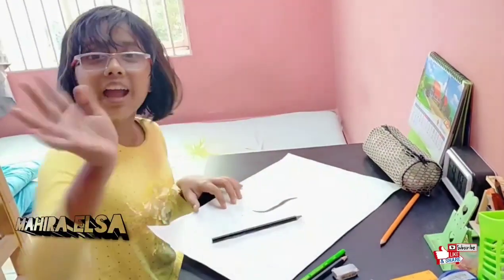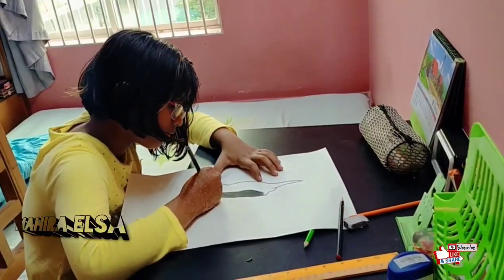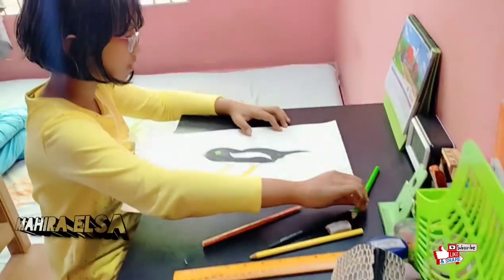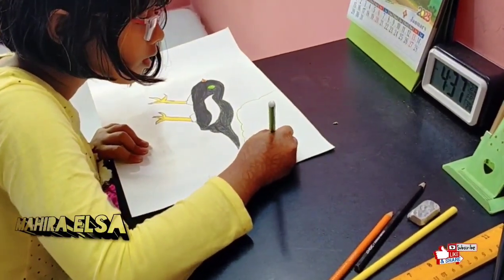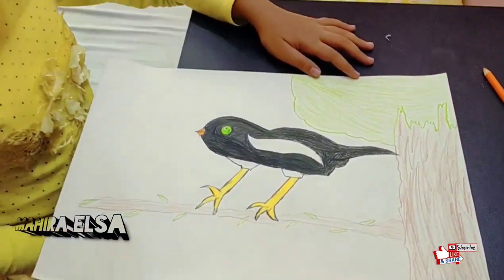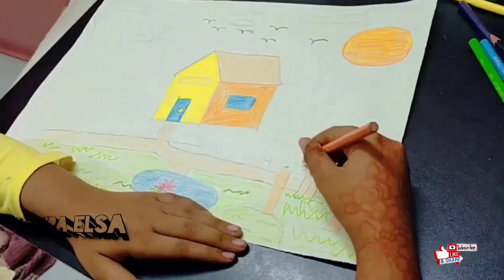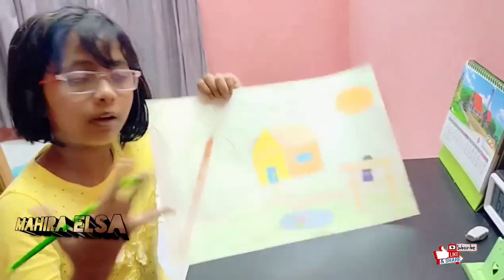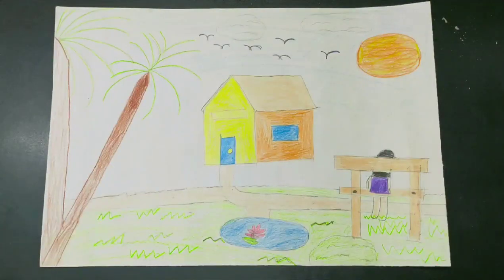Mahira Elsa's school project